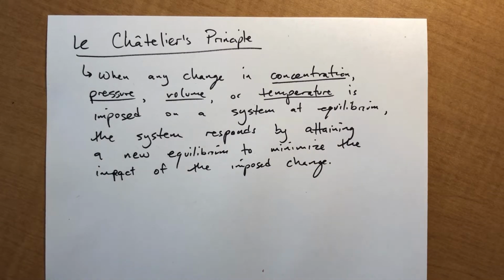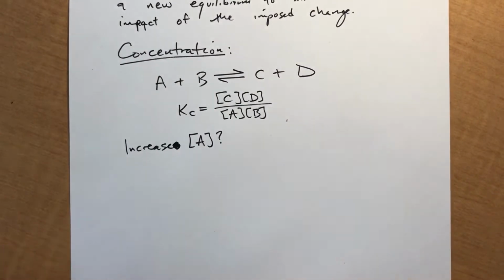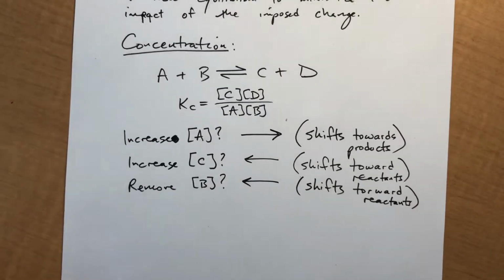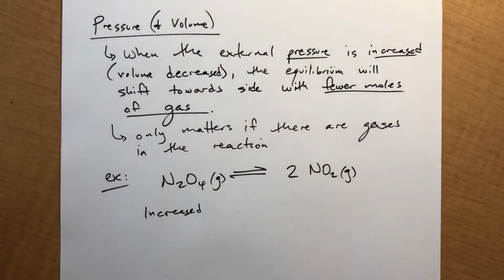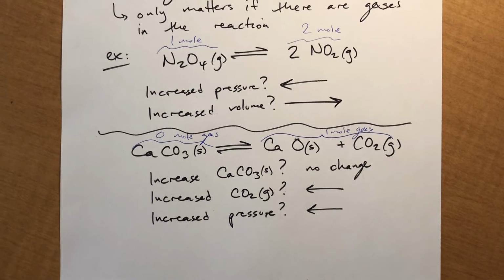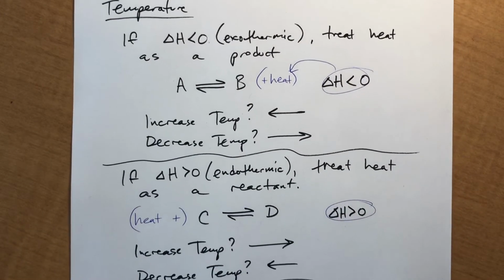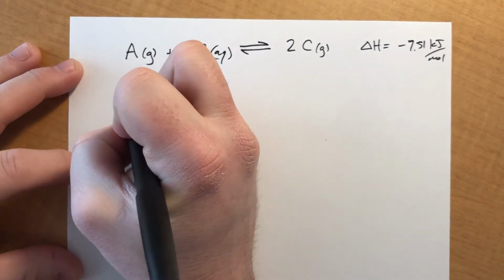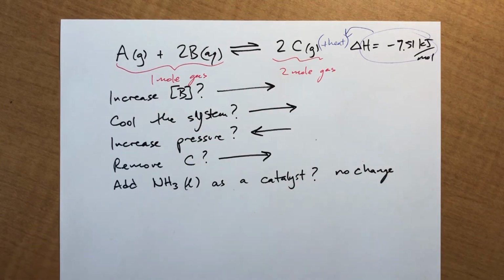Chapter 15:6 Le Chatelier’s Principle